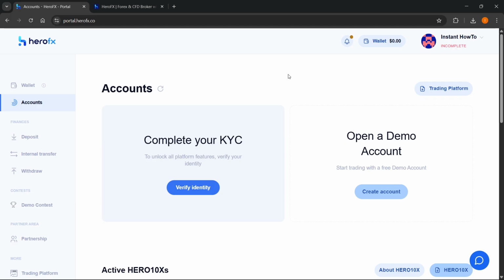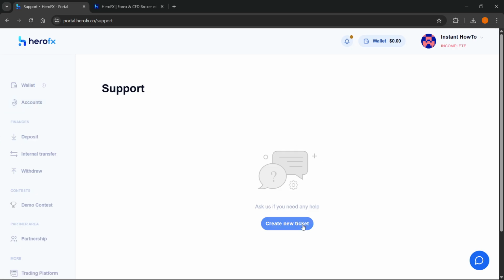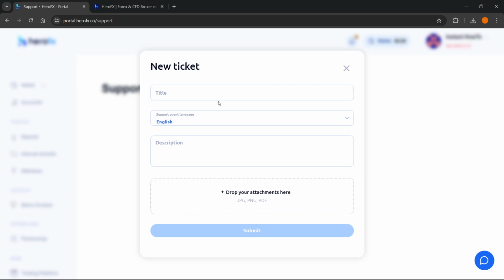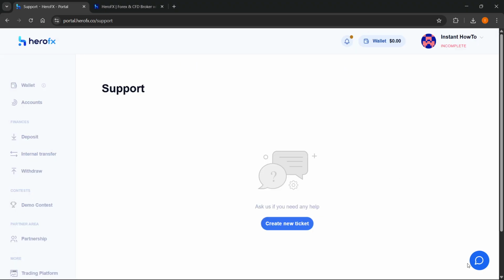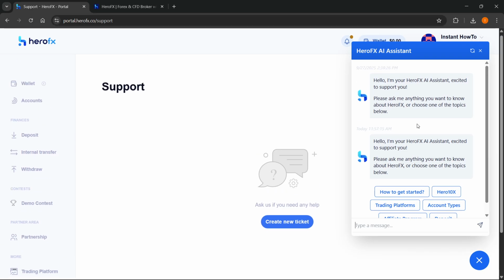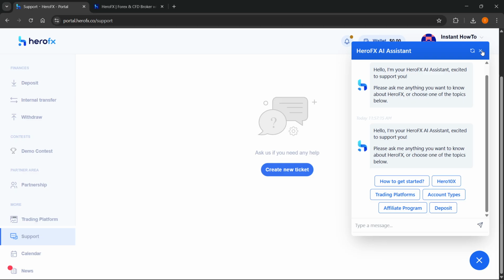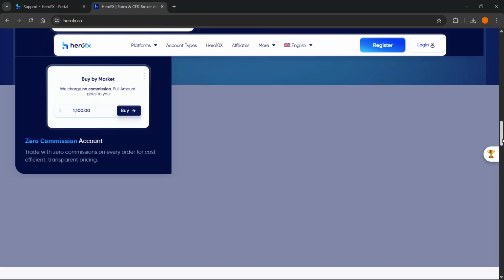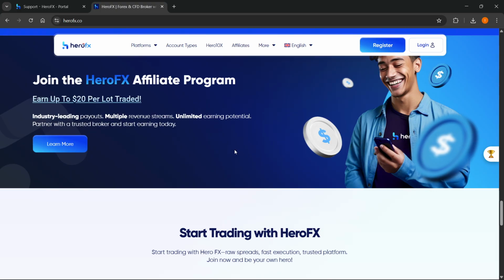How To CONTACT HeroFX (QUICK & EASY) 2026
In this video, I'll show you how to contact HeroFX. This is a complete guide on reaching HeroFX support and customer service in 2026. If you've been trying to get in touch with HeroFX for help or account assistance, this is the video you need to watch!